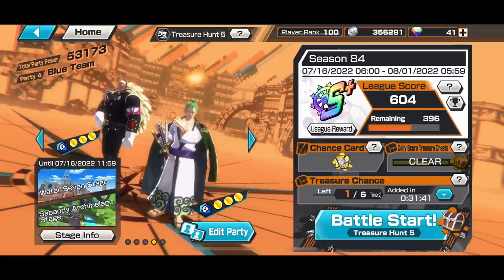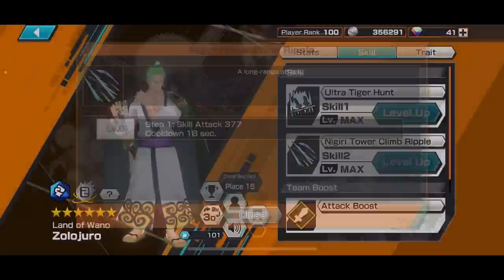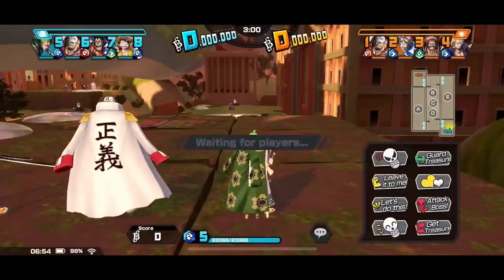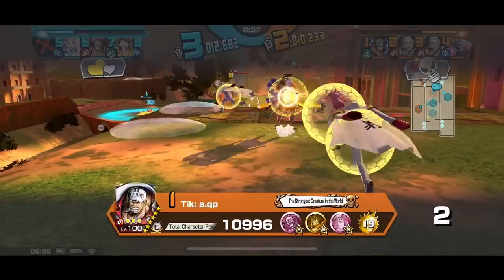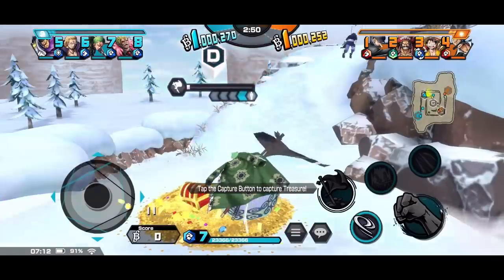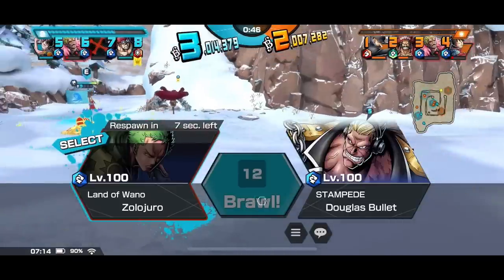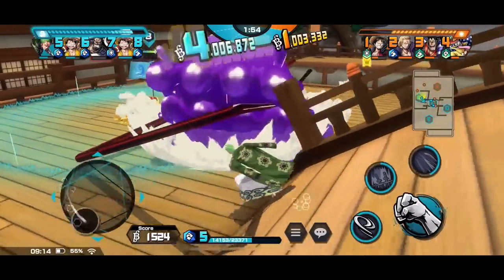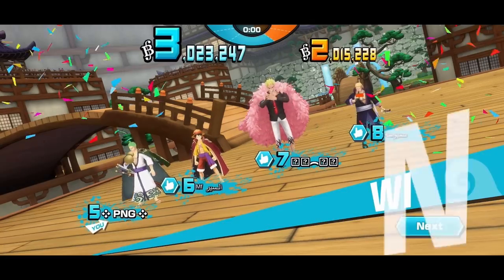6* MAXED ZOROJURO(Play For Fun🤩) Gameplay | One Piece Bounty Rush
OPBR 6* LV100 Boost 2 Land of Wano Zorojuro in action.

The video contains 3 matches with commentary.

0:00 Intro

04:11 Gameplay 1

08:06 Gameplay 2

12:00 Gameplay 3